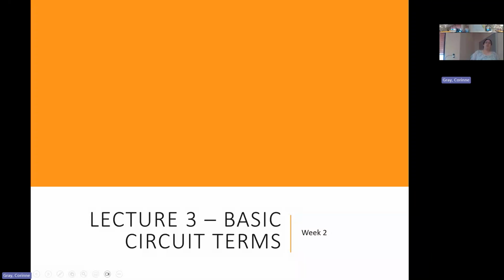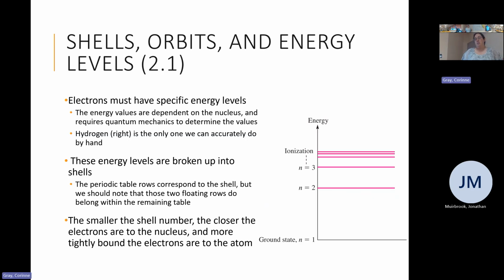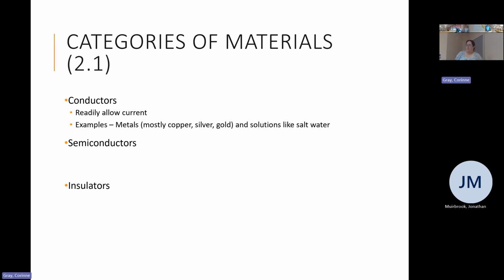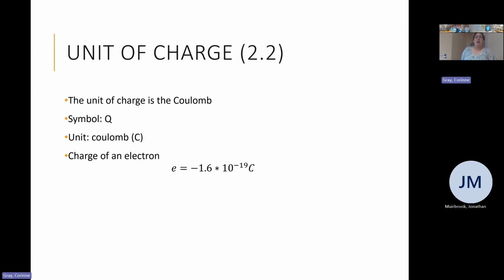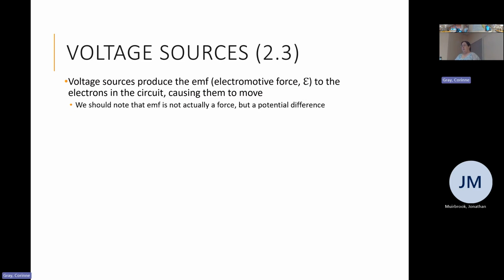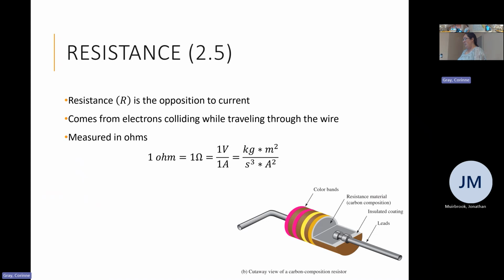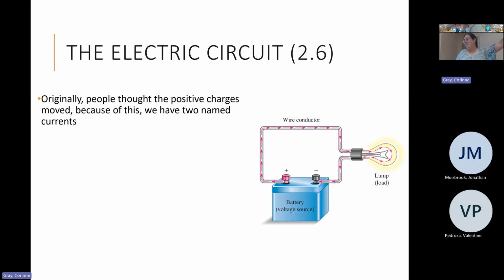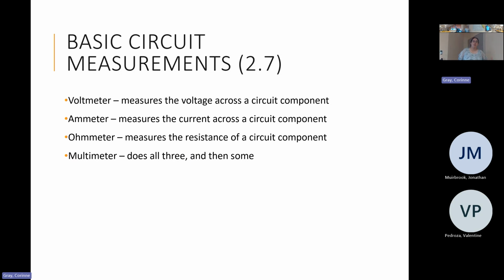Lecture 3 – Basic Circuit Terms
Basic overview of atoms. Introducing voltage, current, and resistance.